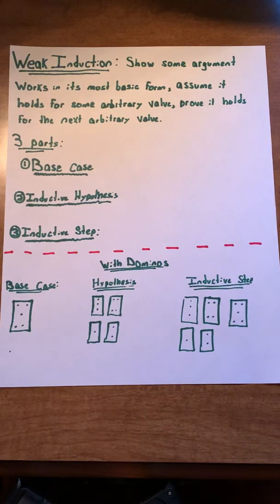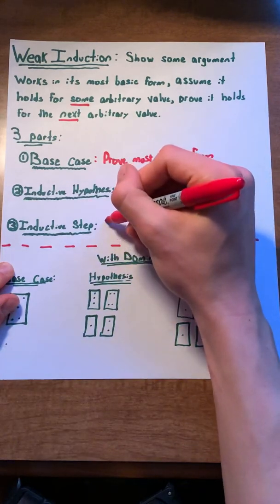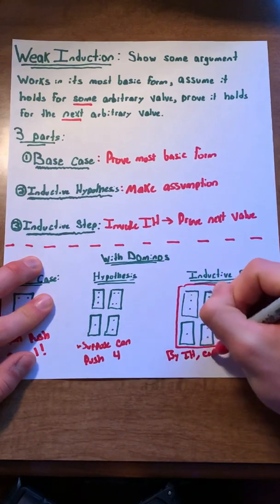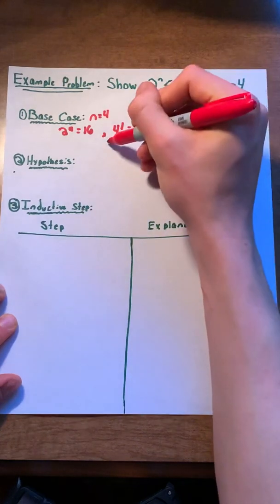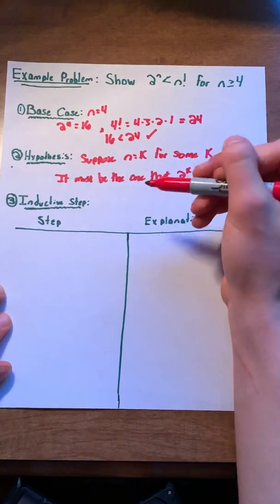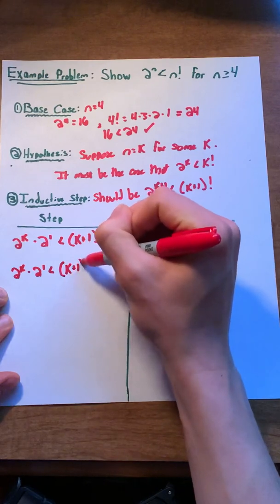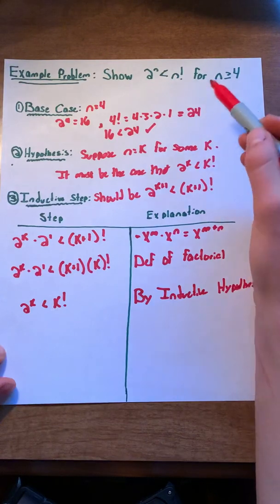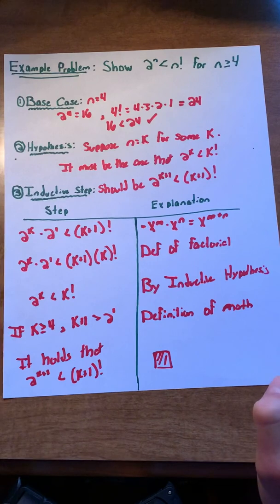Weak Induction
This is a video for students of CSCI 2824. It covers weak induction, an essential form of argument in computer science.